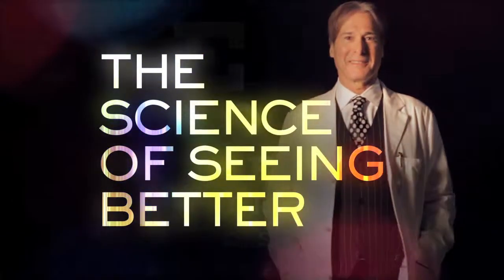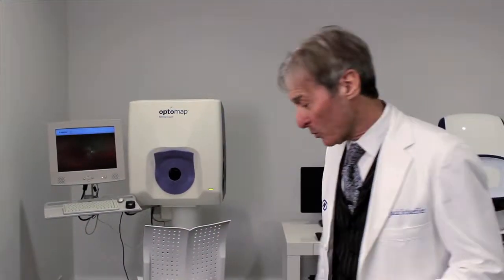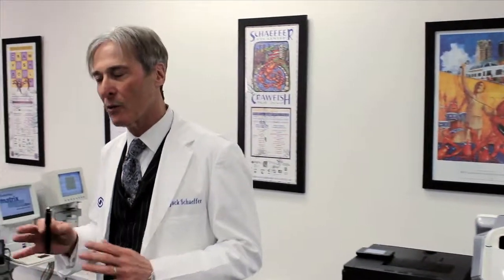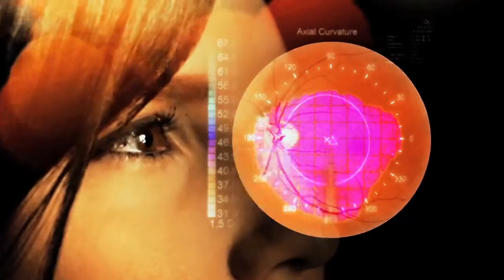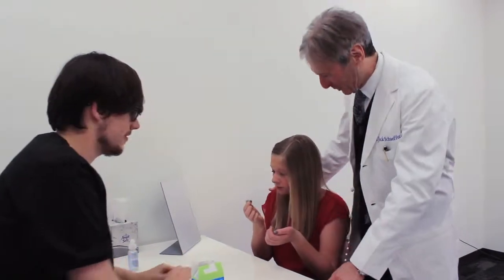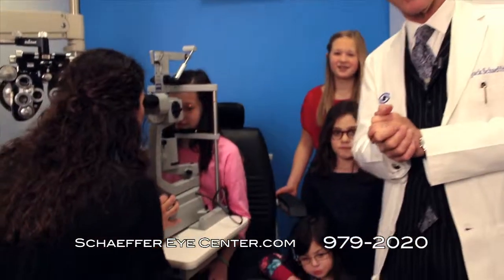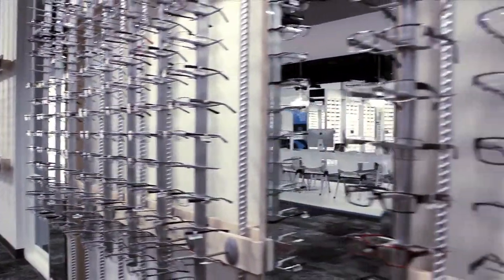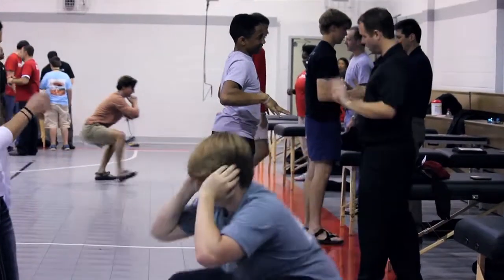140408 TSECIM0006B Lemak Close